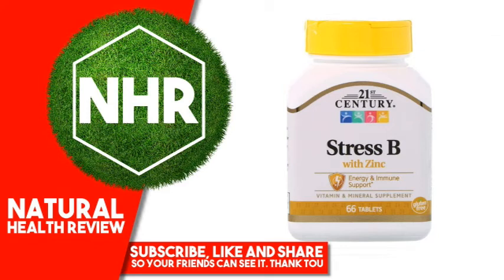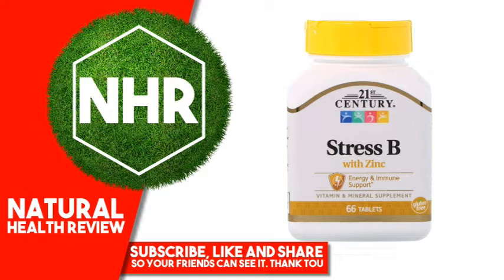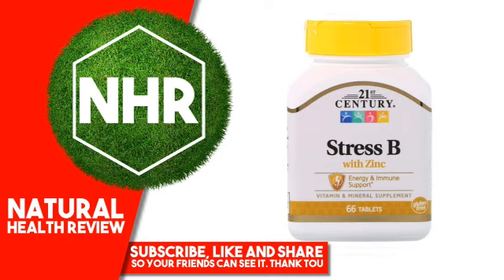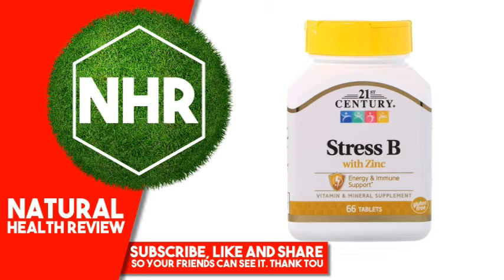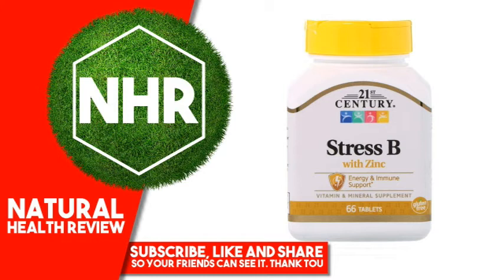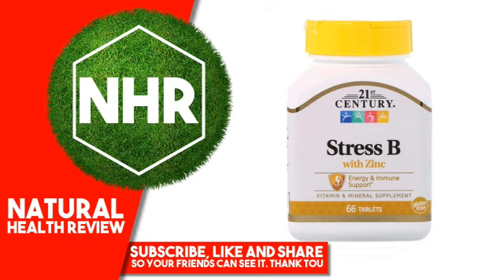21st Century, Stress B with Zinc, 66 Tablets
21st Century, Stress B with Zinc, 66 Tablets

Product Overview
Description

    Energy & Immune Support
    Vitamin & Mineral Supplement
    Gluten Free
    Guaranteed Quality Laboratory Tested

Periods of stress can be taxing on the body. Combined with a healthy diet and plenty of rest, 21st Century Stress B helps provide the extra nutritional support your body may need.
Suggested Use

As a vitamin supplement, adults take one (1) tablet daily with any meal or as directed by a healthcare provider. Do not exceed recommended dosage. Individual results may vary.
Other Ingredients

No added sugar, yeast or preservatives.
Warnings

Consult a healthcare provider prior to use if pregnant, nursing, on medications, have a medical condition or are planning a medical procedure. Stop use and contact a medical procedure. Stop use and contact a physician if adverse reactions occur.